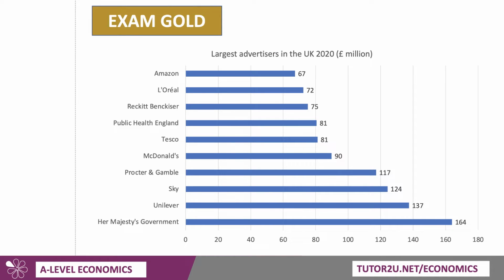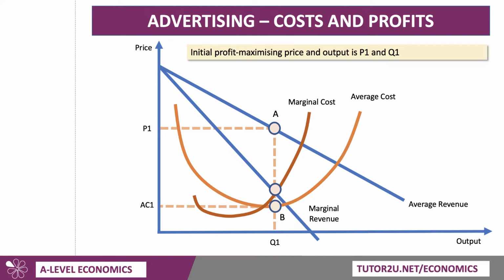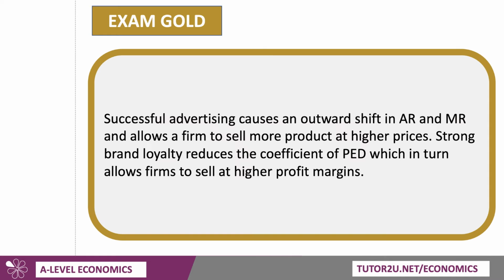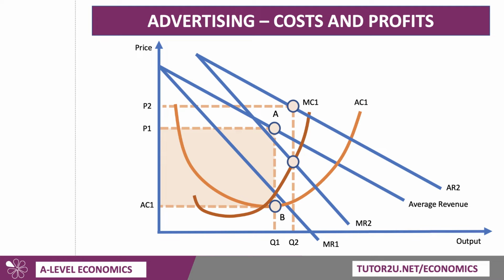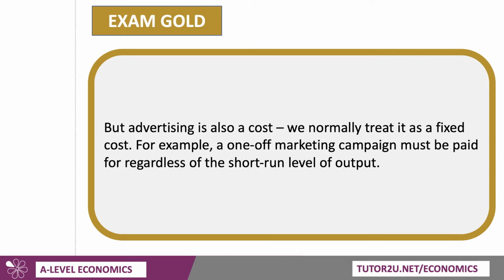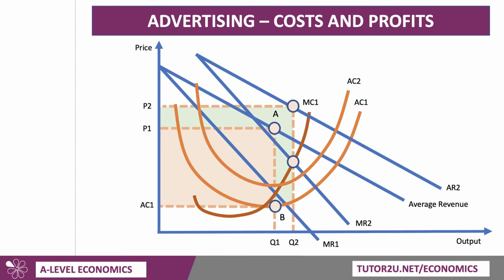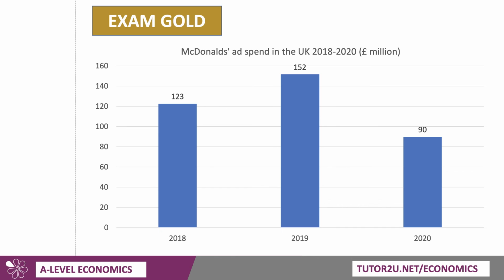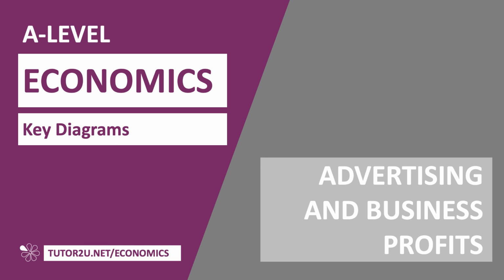Key Diagrams - Advertising Spending and Business Profits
In this short revision video we build an analysis diagram showing how a rise in advertising spending by a business can affect revenues, costs and profits.